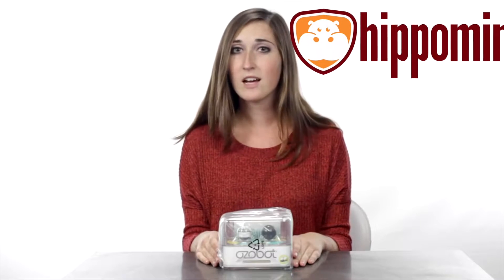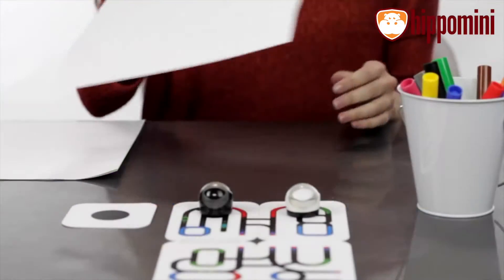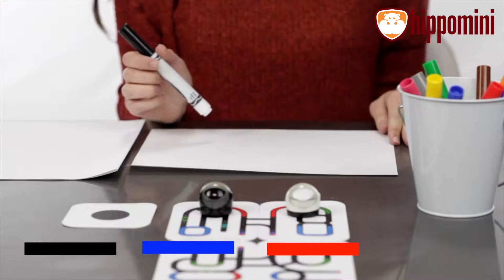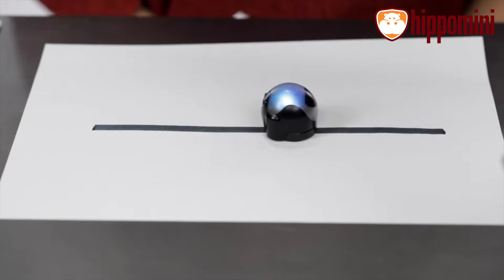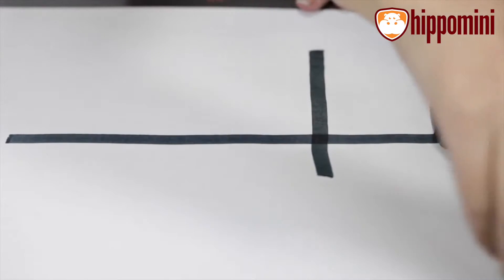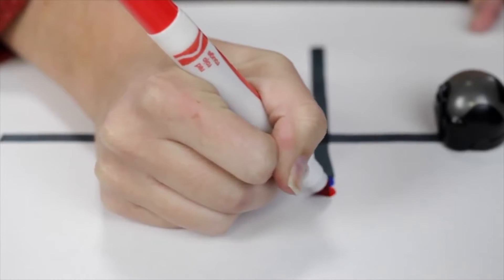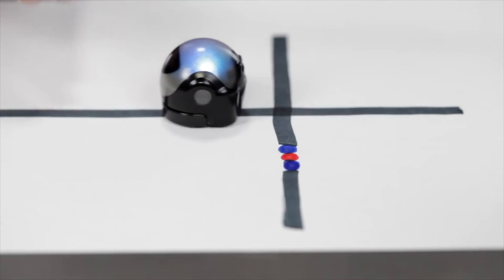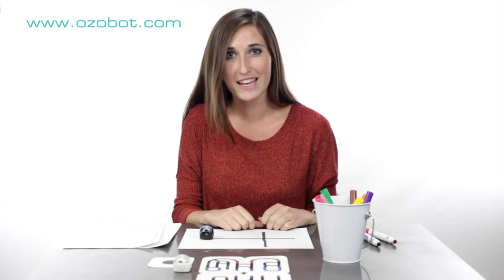Hvordan bruger du Ozobot BIT (Del 1)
Ozobot BIT er en smart robot, der kan programmeres ved hjælp af visuelle koder eller blockly programmering. Robotten følger linjer eller streger, og med en indbygget sensor kan Ozobot registrere farver. På den måde kan man programmere Ozobot via tegnede farvekombinationer.